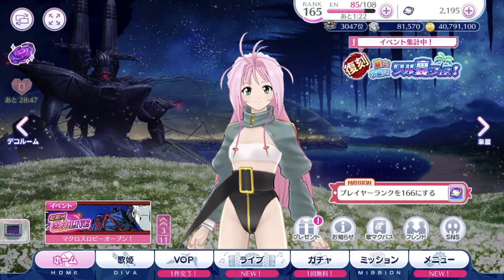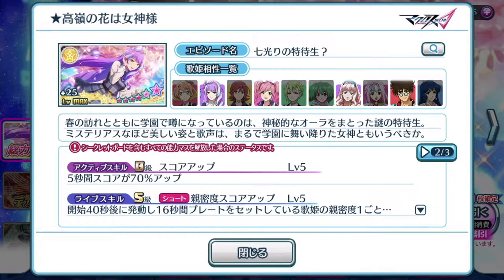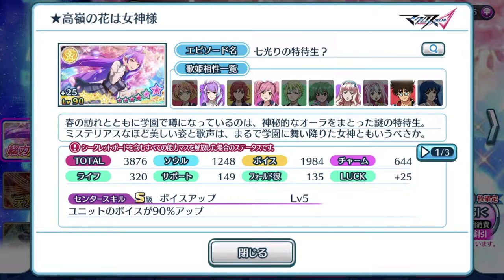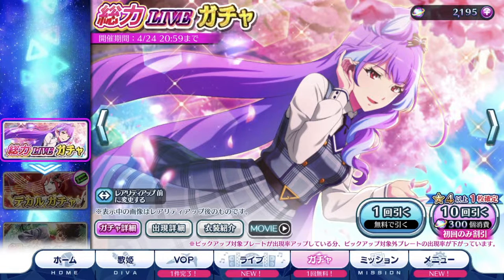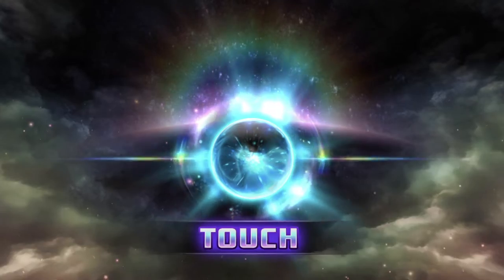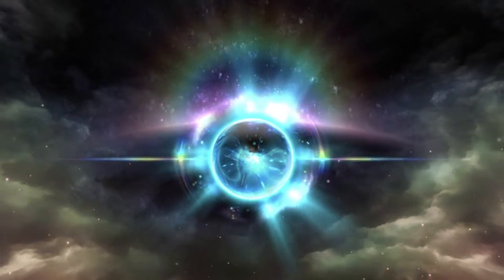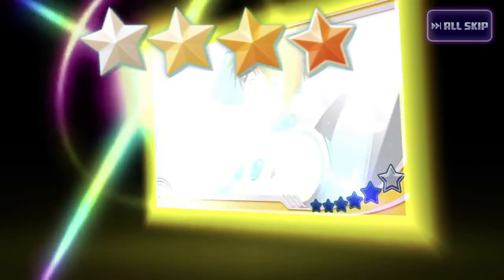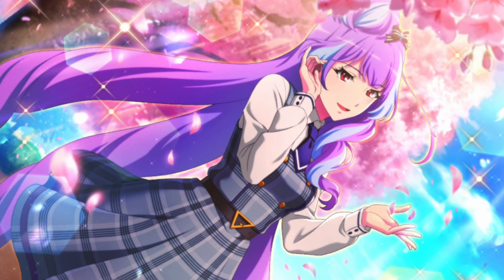【歌マクロス】 KumoKumo dresses for school 💜